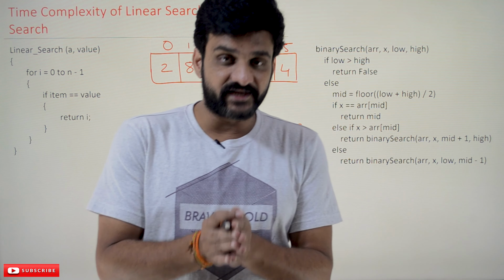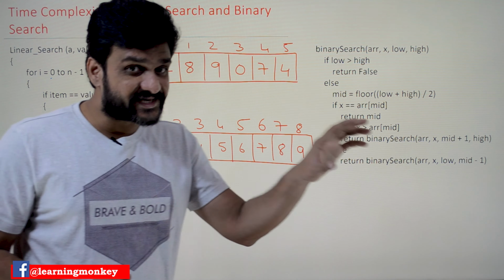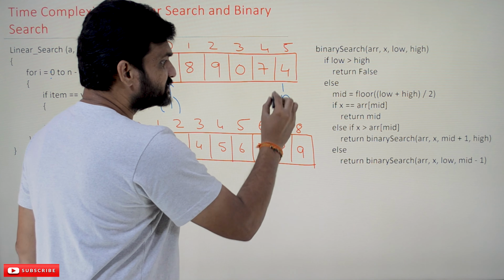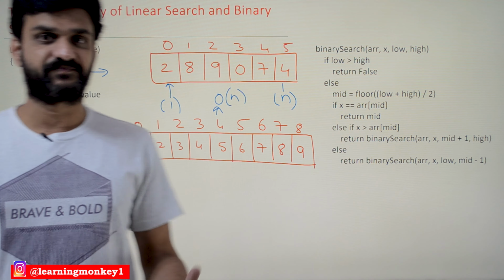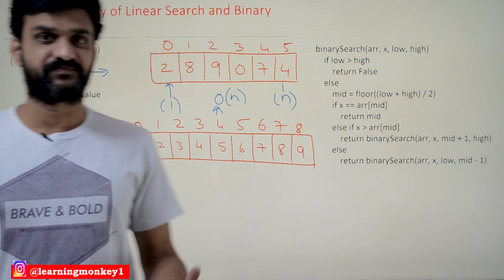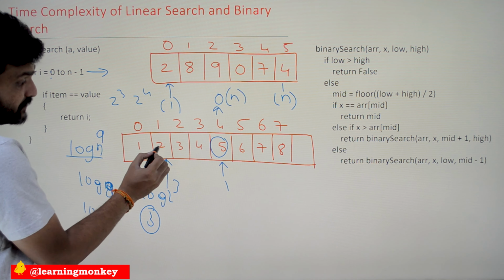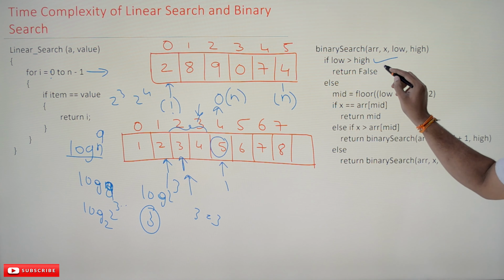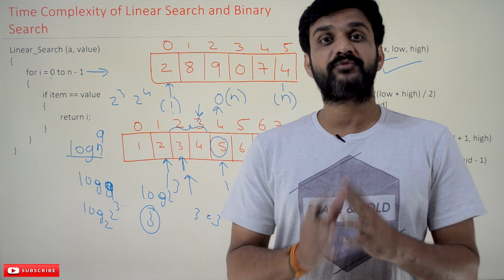Time Complexity of Linear Search and Binary Search || Lesson 33 || Algorithms || Learning Monkey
This class will try to understand the Time Complexity of Linear Search and Binary Search.

The Linear Search and Binary Search algorithm has been explained in the data structures course.

Time Complexity of Linear Search and Binary Search

The linear and binary search algorithms are search algorithms used to search for the existence of the given element in the array.

Linear Seach Time Complexity

The time complexity of the linear search is straightforward.

The algorithm for linear search is shown below.

In the above algorithm, the for loop will iterate for n times.

The number of iterations done by the loop is decided by the element's position in the array.

For better understanding, we will consider the following array.

If the element to be searched is 2, it exists at the start of the array, and then the for loop will iterate only once. This case is the best case for the algorithm.

The algorithm's efficiency is the Order of 1 O(1) in this case.

Similarly, if we are searching for 4, the for loop will do all the iterations because it exists at the end of the array.

This case is the worst-case possibility for the algorithm.

So, the efficiency of the linear search algorithm is O(n).

Binary Search Algorithm Time Complexity

The image below is the algorithm for binary search.

For a better understanding of binary search, we will consider the array as shown below.

The primary of the binary search algorithm is that the elements of the array should be in sorted order.

If the elements are in the sorted order, then the efficiency of the binary search algorithm is O(log n).

Here is the explanation for the above statement.

The design of the binary search algorithm is based on the divide and conquer technique.

We divide the given array based on the mid index of the array.

If the element to be searched is smaller than the mid element, the element will be on the left-hand side of the array only. If the element to be searched is greater than the mid element, then the element will be on the right-hand side of the array.

For example, on the above array, if we are searching for 2, then the element in the mid-position index is 4, and the element at index 4 is 5.

The following formula identifies the mid-element.

mid = FLOOR(( Low + High ) / 2).

As 3 is less than 5, we will only consider the left part of the array.

Again we will divide the array now the mid-element index is 2, and the element index is 3.

As the element to be searched is smaller than the mid-element, only the left part of the array is considered.

Now, the mid-element index of the remaining array is 1, and the element at index 1 is 2. This element is the element that we are searching for.

The index will be returned if the searched element is identified.

So, the logic behind this is if we have 8 elements, the maximum number of comparisons to be done is 3.

It means that log 8 comparisons are to be done.

So, the efficiency of the binary search algorithm is O(log n).